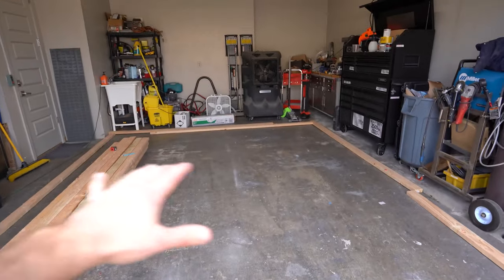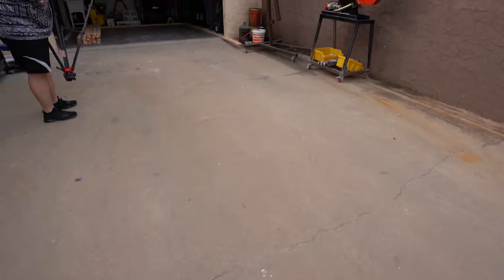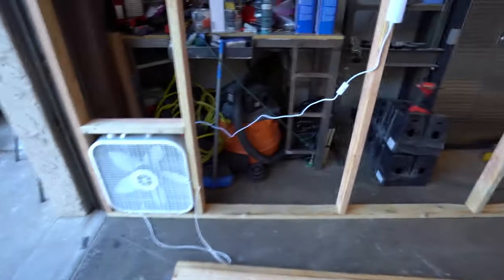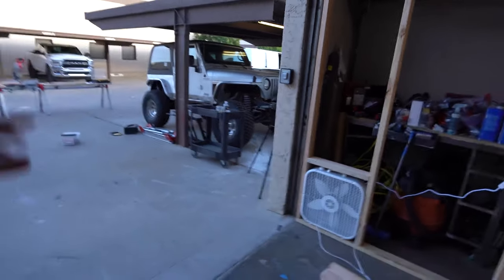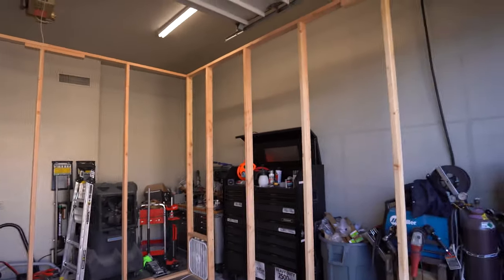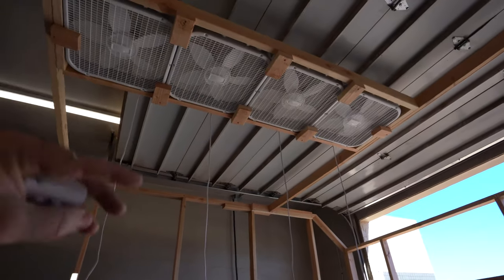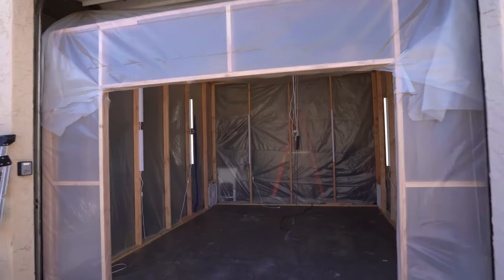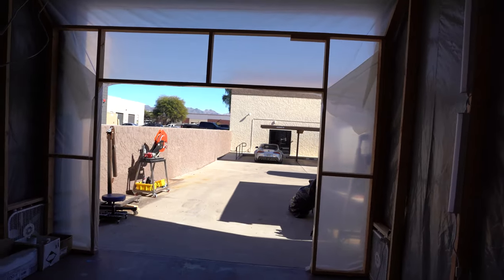Building an Automotive Paint Booth from Scratch!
In todays video I build and assemble a full size paint booth with lights and a downdraft system!

Cost Breakdown:
Wood - $350.00
Plastic - $85.00
Fans - $145.00
Lights - $250.00
Total - $830.00

Cost would have been a lot less if wood wasn't still so expensive unfortunately...